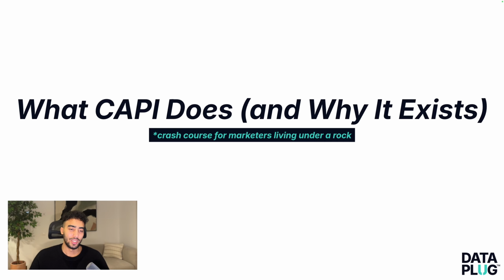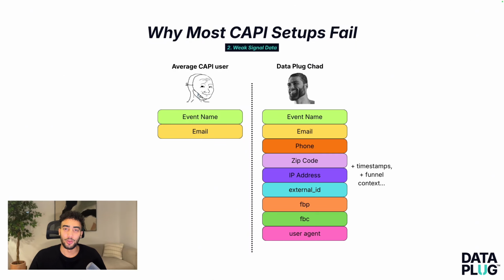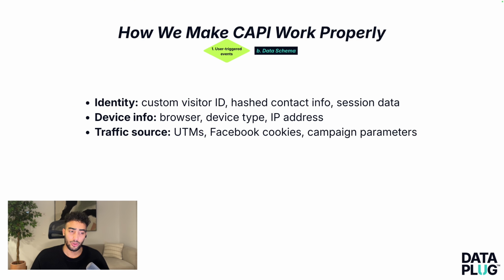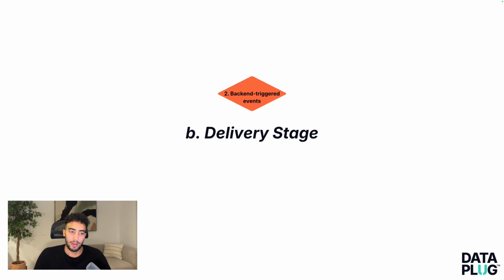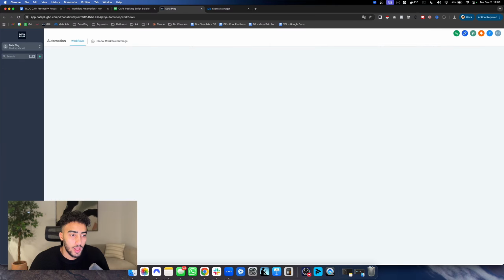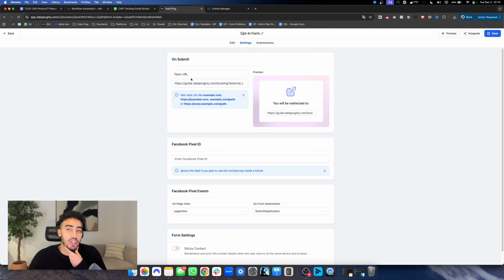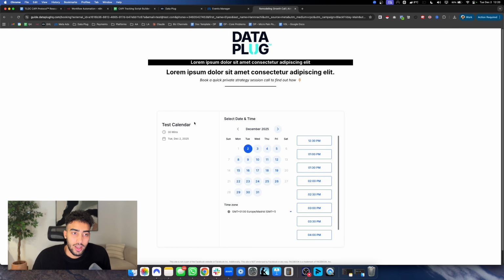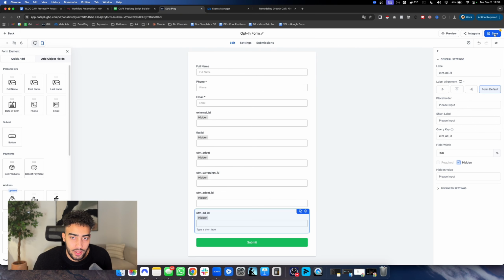How To Setup Meta/Facebook Conversion API For GoHighLevel Call Funnels (FULL SYSTEM GUIDE 2026)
Want me & my team to run your meta ads?

I'm showing you the exact Meta Conversion API setup we use to run 7-figure call funnels. No BS. No overcomplicated Google Tag Manager tutorials.

This setup tracks everything: from someone clicking your ad, to booking a call, to becoming a paying client. It sends clean server-side data straight to Meta so your pixel gets smarter, your cost per lead drops, and your ROAS finally improves.

In this video you'll learn:

- The complete Facebook Pixel + Conversion API setup for call funnels
- How to fix duplicate events and ensure every conversion tracks correctly
- How to verify your CAPI events inside Facebook Events Manager
- How to boost your Event Match Quality with proper UTMs for cheaper leads
- How to track bottom-of-funnel actions (qualified calls, showed calls, closed deals)
- How to build a reliable, future-proof tracking system for 2026 and beyond

If you're running Facebook ads for high-ticket offers, coaching, agency, or lead gen and you want better tracking + lower costs, this is the exact system we use.

Timestamps:

00:00 — Introduction & Why Pixel Tracking Is Failing
01:42 — What Meta Built CAPI For (And Why It Exists)
03:03 — CAPI in Plain English
04:37 — Pixel vs CAPI: The Real Difference
05:15 — Why CAPI Is NOT a Pixel Replacement
06:05 — The #1 Reason Most CAPI Setups Fail
08:16 — The TLDC Protocol (The Only Setup That Actually Works)
08:34 — User-Triggered Events: Collection → Schema → Delivery
15:04 — Backend-Triggered Events Explained
19:09 — System Build: Overview of the Steps
20:41 — Filling the Script Sheet (Meta Data + Event Info)
23:15 — Wiring GHL → n8n (Backend Automations)
24:58 — Adding Tokens & Test Codes in n8n
31:50 — Live Test: User Events
36:57 — Live Test: Backend Events + Final Cleanup